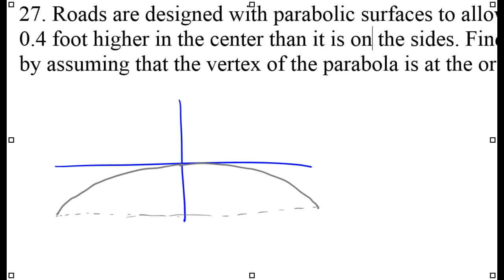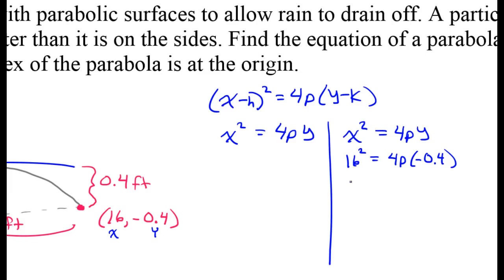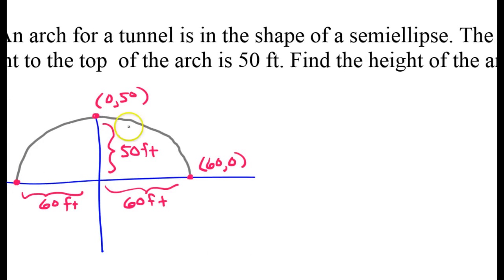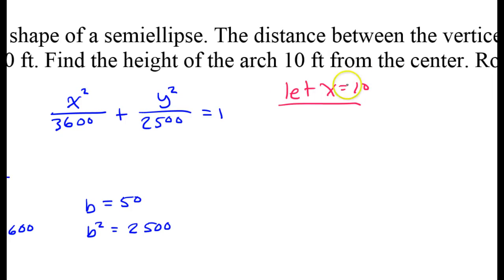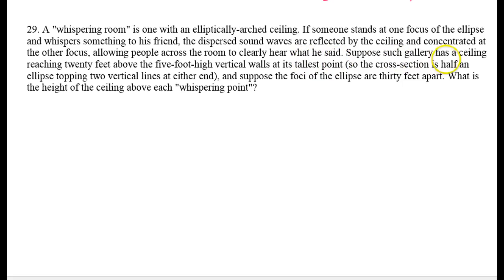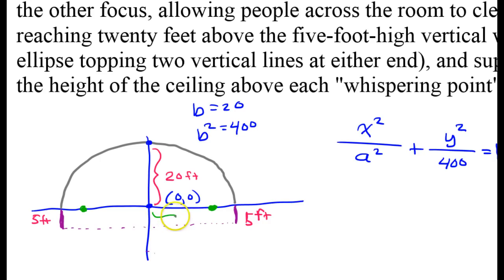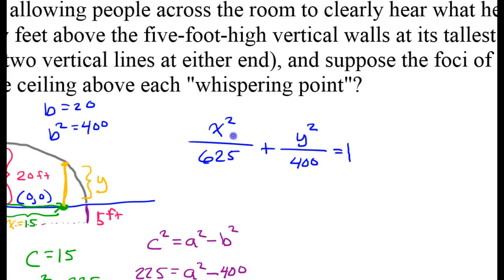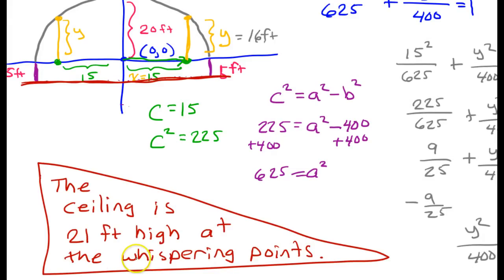Test C (27 to 29) Using Conic Sections to Solve Real World Problems